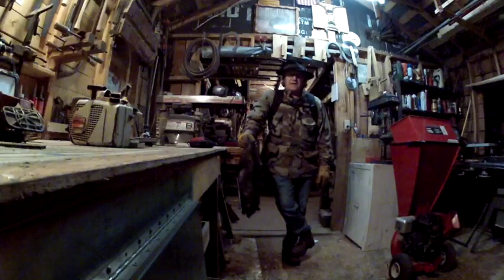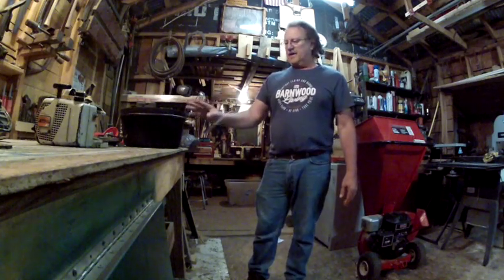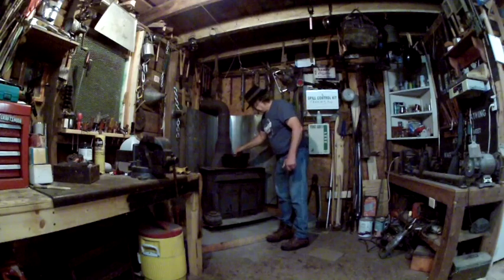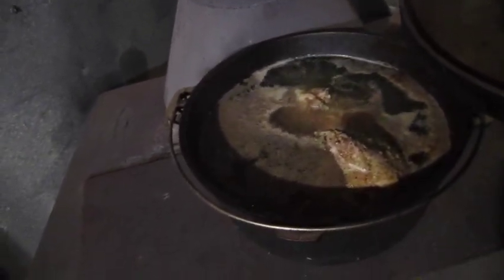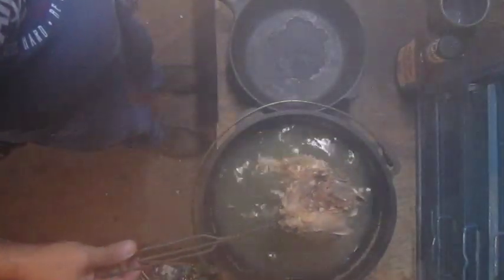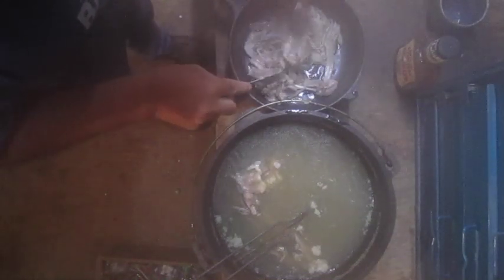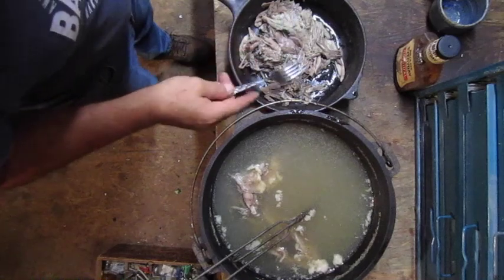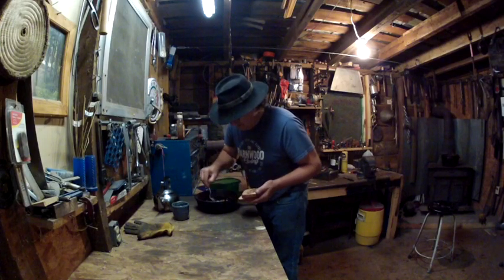How to barbecue opossum the right way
This video is about How to barbecue possom the right way